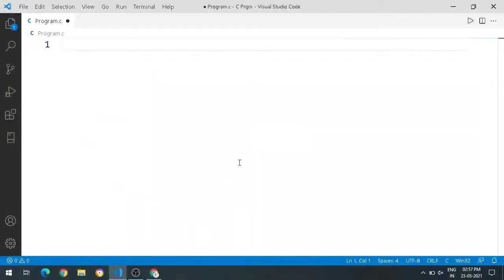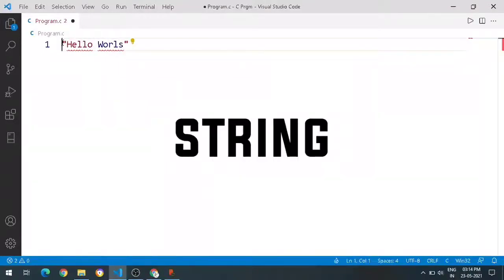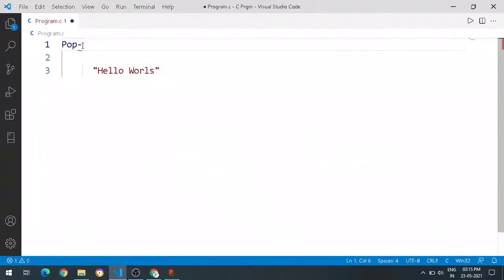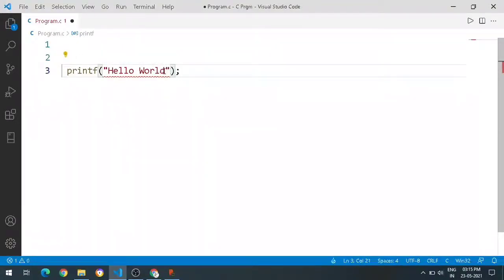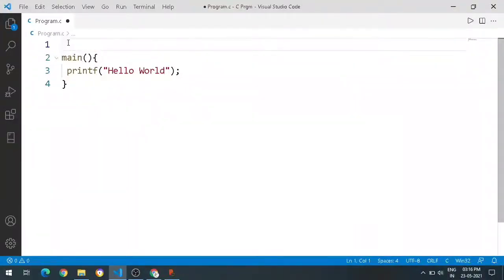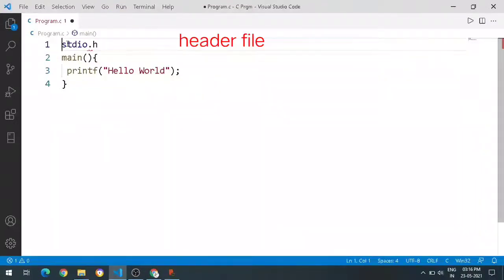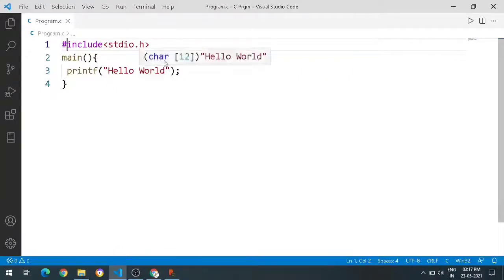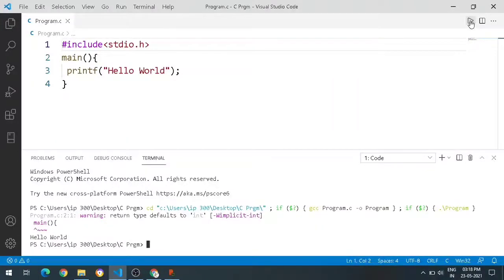C Programming - #1 ||Hello World program|| Pro programmer